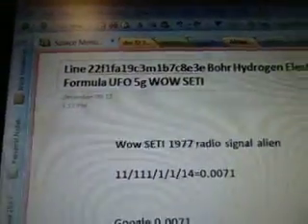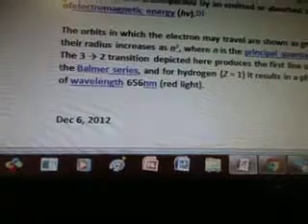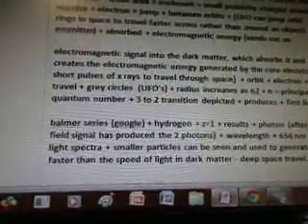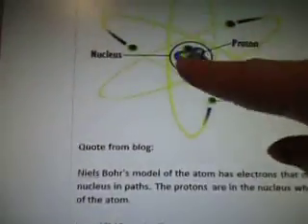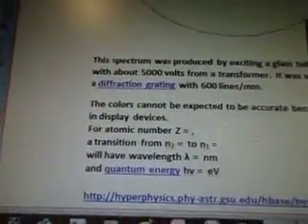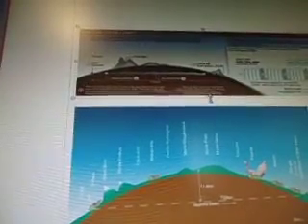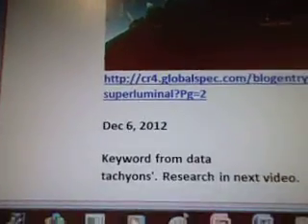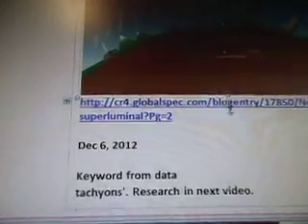Line 22f1fa19c3m1b7c8e3e Bohr Hydrogen Electron Atomic Formula UFO 5g WOW SETI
5g force ufo engine acceleration plasma formulas

part 284c3m1b7c8e3e of 100 videos there are more videos after this one i'll post all then update the #.

11/111/1/1/14=0.0071

Google 0.0071

Keyword research ufo engine formula ideas based on data from previous videos
To be filmed dec 14 2012
7 Dec 2012

Keyword research from formula's in previous video:

Line 22f1fa19c3m1b7c8e3d Spectroscopy QELS  DLS Neutrino Laser Beam 5g WOW SETI

Google bohr model
Quotes from WIKI:

The Rutherford--Bohr model of the hydrogen atom(Z = 1) or a hydrogen-like ion (Z greater than 1), where the negatively charged electron confined to an atomic shellencircles a small, positively charged atomic nucleusand where an electron jump between orbits is accompanied by an emitted or absorbed amount ofelectromagnetic energy (hν).[1]

My thoughts:

Key word hydrogen keeps coming up in many of the previous videos from Lines 17 - 22 WOW data.

Formula from data:

Hydrogen + negatively charged electron + confinement + atomic shell + encircles + small area + enclosure + small positivity charged atomic nucelus + electron + jump + between orbits + (UFO can jump orbit rings in space to travel faster across rather than around an object) + emmitted + absorbed + electromagnetic energy (sends out an

electromagnetic signal into the dark matter, which absorbs it and creates the electromagnetic energy generated by the core electrical short pulses of x rays to travel through space)  + orbit + electron + travel + grey circles  (UFO's) + radius increases as n2 + n = principal quantum number + 3 to 2 transition depicted + produces + first line +

balmer series (google) + hydrogen + z=1 + results + photon (after higgs field signal has produced the 2 photons) + wavelength + 656 nm + red light spectra + smaller particles can be seen and used to generate faster than the speed of light in dark matter - deep space travel.
niels bohr models

The middle is the CORE of the UFO and the circles around it are particles, metal alloys that rotate the UFO ship forwards through dark matter in deep space.  Making it spin forward.

diffraction grating
quote wiki
The colors cannot be expected to be accurate because of differences in display devices.
For atomic number Z = ,
a transition from n2 =  to n1 =
will have wavelength λ =  nm
and quantum energy hν =  eV

X rays gamma rays used in the laser beam to short pulse the ufo engine forward  with the design ideas given in the wow alien radio signal data.